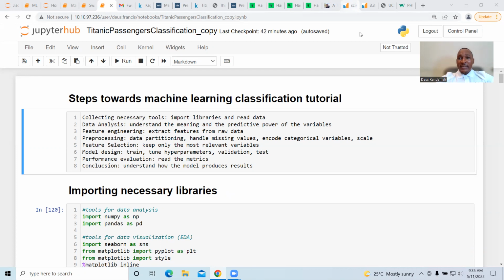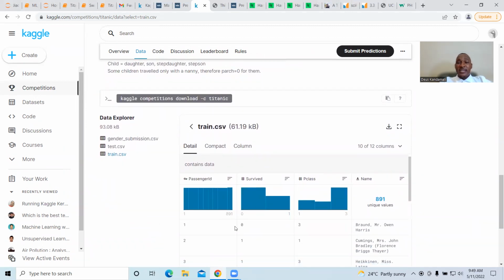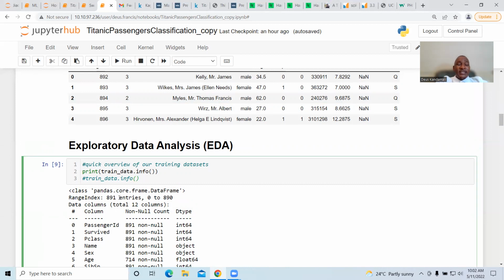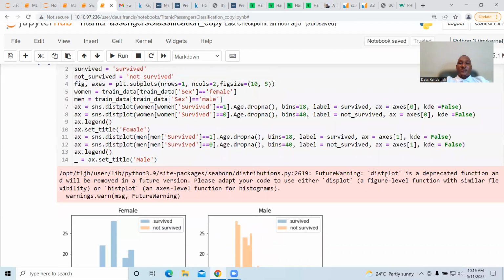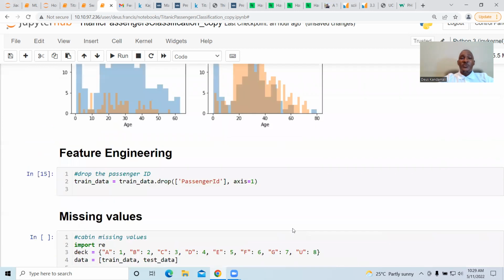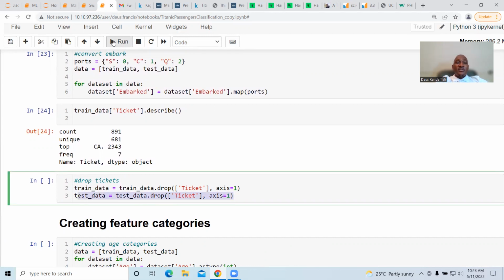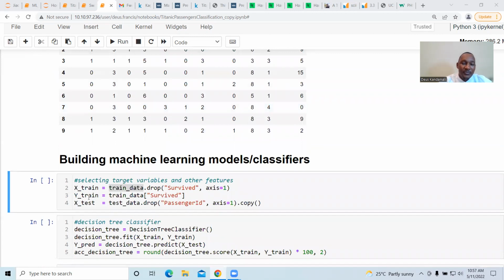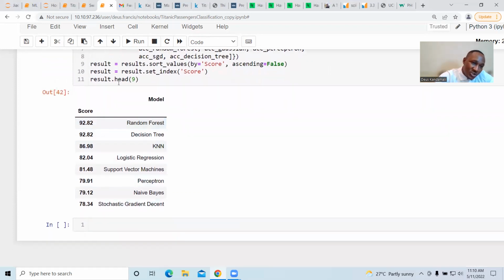YEESI103 Machine Learning in Agriculture - Classification Problem Using Titanic Passengers Datasets